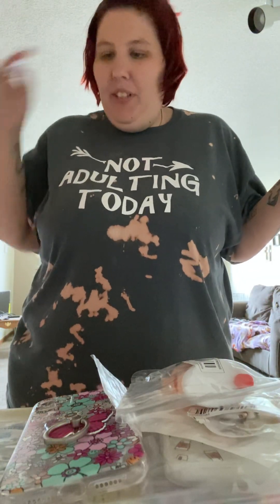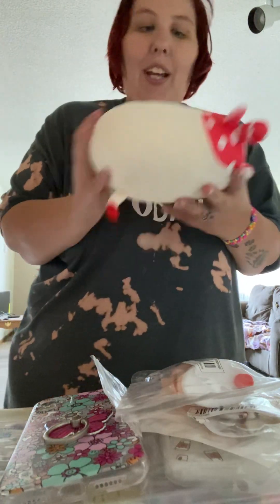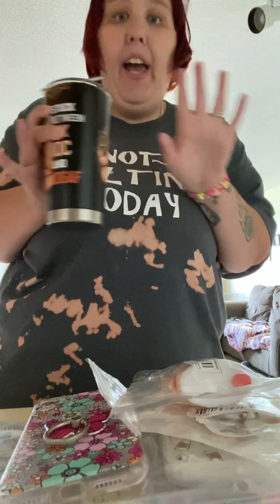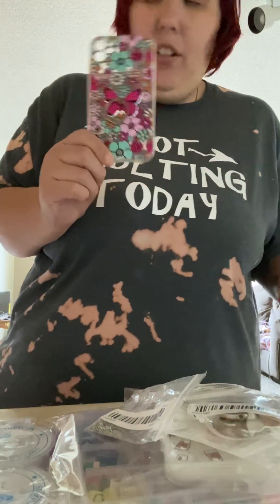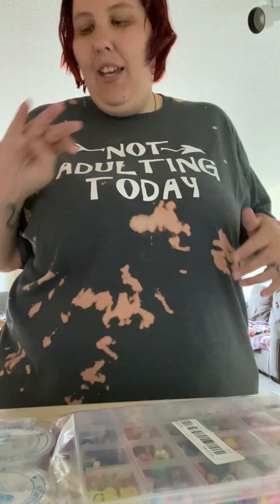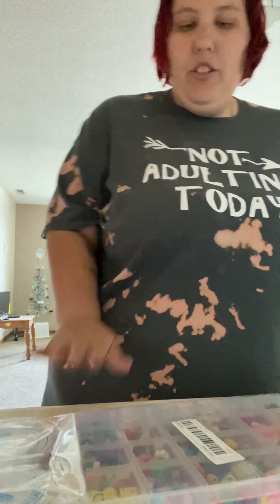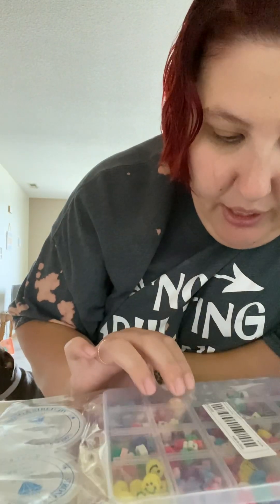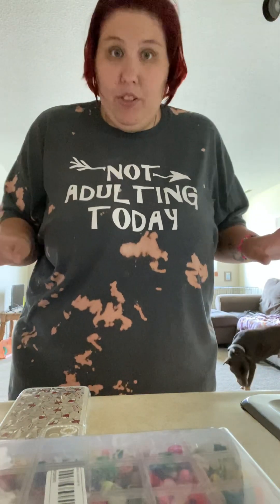🤣TEMU got me again!!!🤣// what did I get?!//